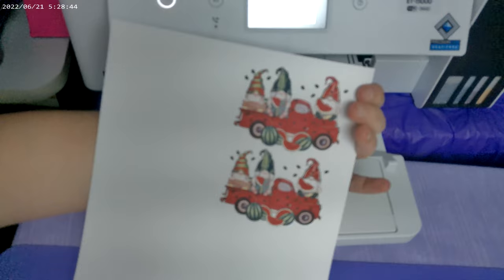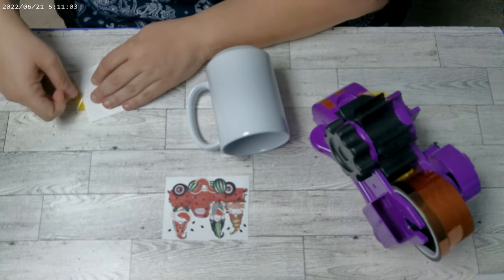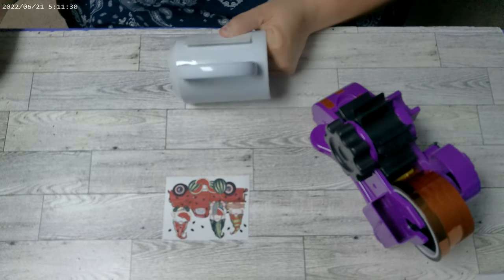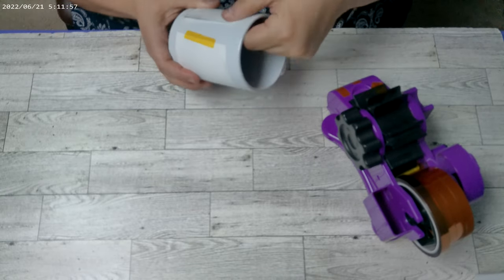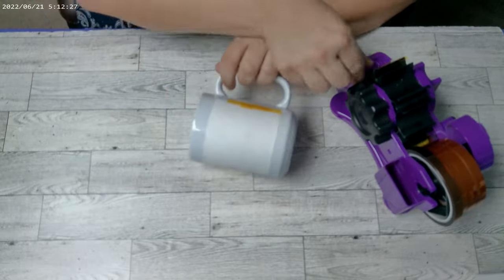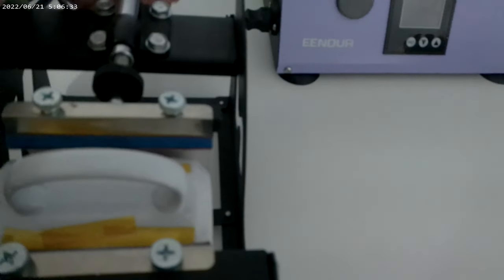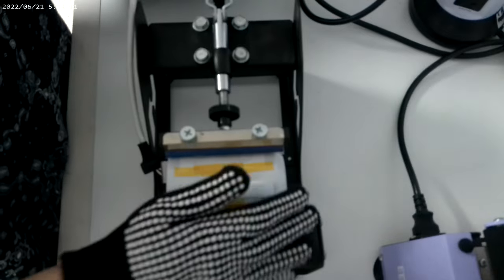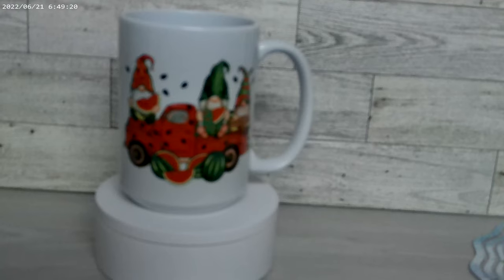How to make Sublimation Coffee Mugs with Summer-Themed Gnomes in a Red Truck!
In this exciting video, we'll show you how to create stunning sublimated coffee mugs featuring adorable gnomes in a red truck with a refreshing watermelon theme. Get ready to sip your favorite brew in style!

Join us as we take you through the step-by-step process of sublimation printing, ensuring your mugs come out vibrant and durable. From preparing the design to transferring it onto the mug using a heat press, we'll share all the tips and tricks to achieve flawless results.

With summer at its peak, what better way to celebrate than with these charming gnomes driving around in a red truck filled with juicy watermelons? The combination of vibrant colors and playful design will instantly transport you to a summer wonderland every time you take a sip!

Not only are these mugs perfect for your own morning pick-me-up, but they also make fantastic gifts for family and friends. Surprise your loved ones with a personalized mug that captures the essence of summertime cheer!

So grab your favorite beverage, sit back, and let us guide you on this creative journey. Whether you're an experienced crafter or just starting out, our video offers something for everyone. Let your imagination run wild and add a touch of summer magic to your coffee routine with these delightful gnome-themed mugs.

Cheers to a summer filled with joy, gnome-enthusiasm, and refreshing watermelons!

Our channel is about how to make crafts and DIY tutorials . We cover lots of cool stuff such as how to use Canva, how to sublimate, DIY crafts, and reviews of craft products

 • How to 20oz Tumber
 • Coffee Mugs